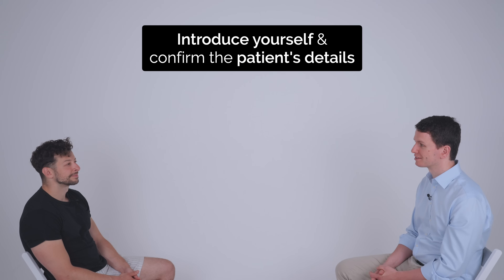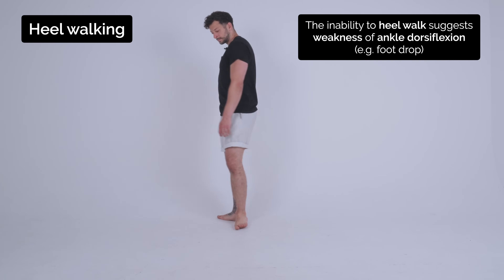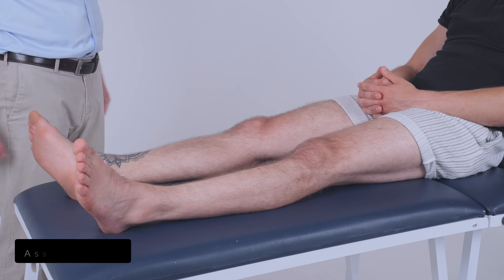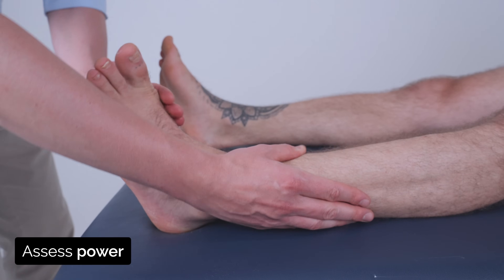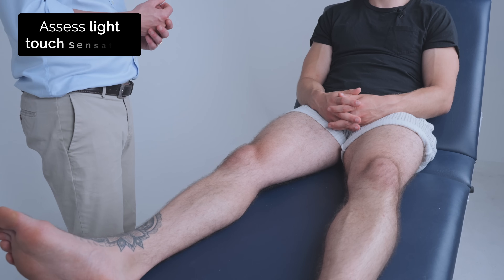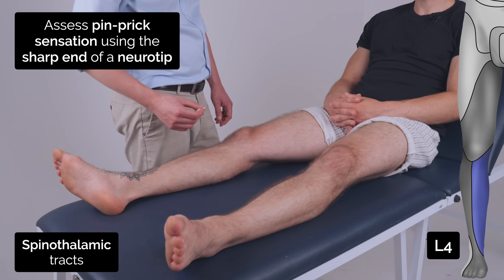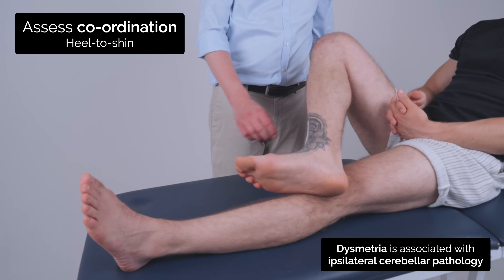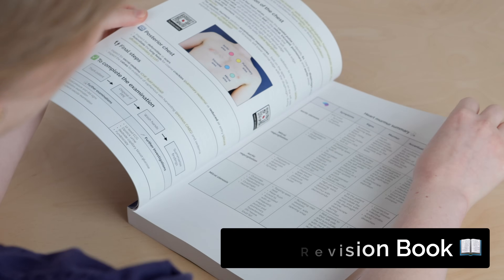Lower Limb Neurological Examination | OSCE Guide | NEW | UKMLA | CPSA | PLAB 2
This video provides a step-by-step demonstration of how to perform a lower limb neurological examination in an OSCE station, including the assessment of tone, power, reflexes, sensation and coordination.

Chapters:
- Introduction 00:00
- General inspection 00:40
- Gait 00:48
- Romberg's test 01:44
- Tone 01:55
- Power 02:28
- Reflexes 03:48
- Light touch sensation 04:47
- Pinprick sensation 05:31
- Vibration sensation 06:13
- Proprioception 06:35
- Co-ordination 06:56
- Summarise findings 07:34